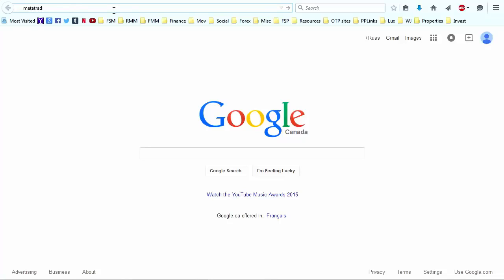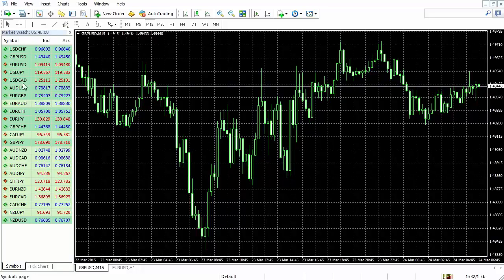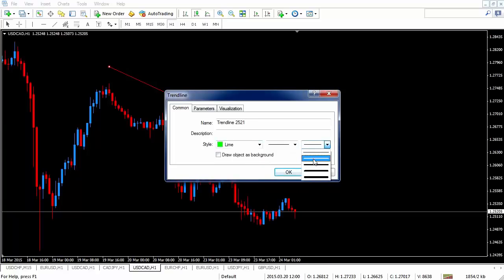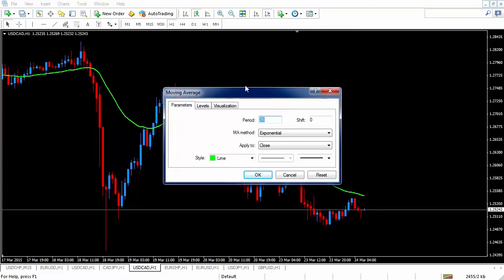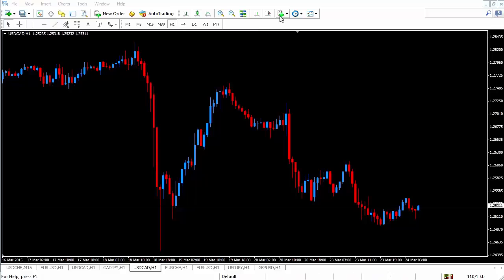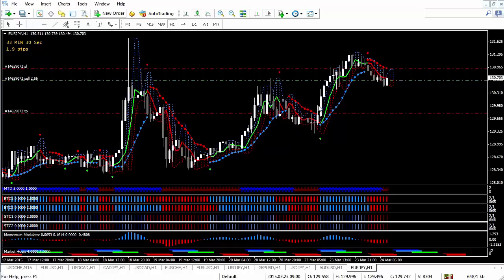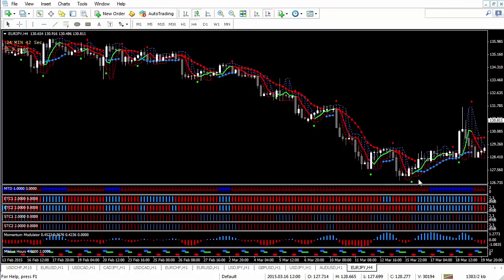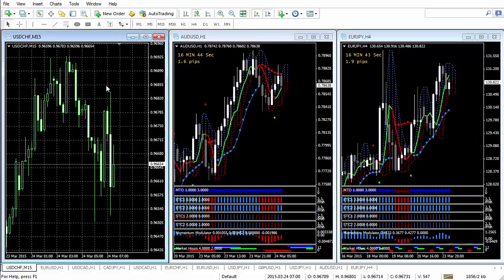MetaTrader4 The Complete Guide to MT4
Comprehensive guide to all the features of MetaTrader 4 . You can't trade Forex without knowing your platform.